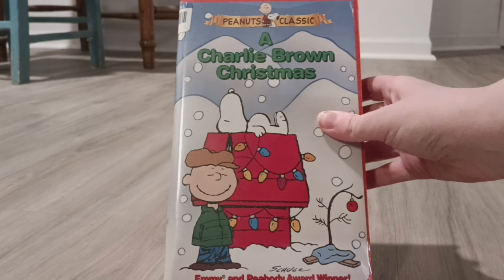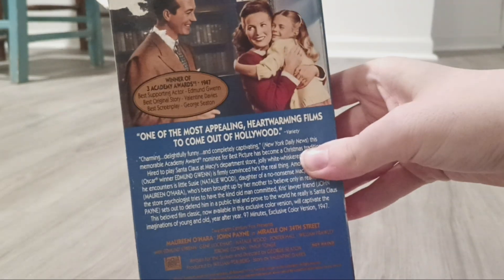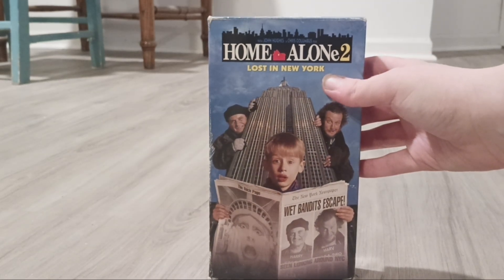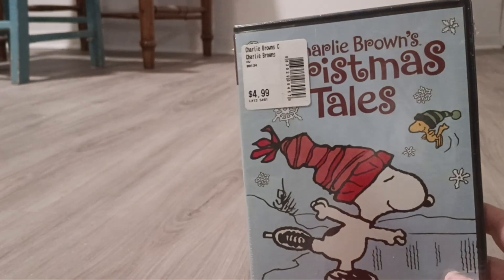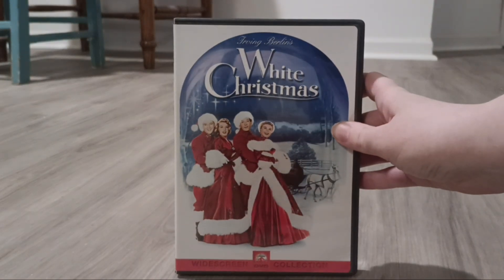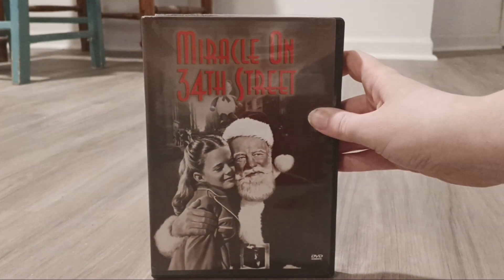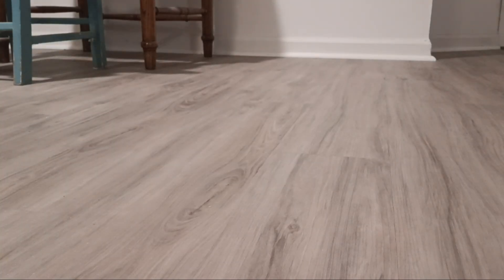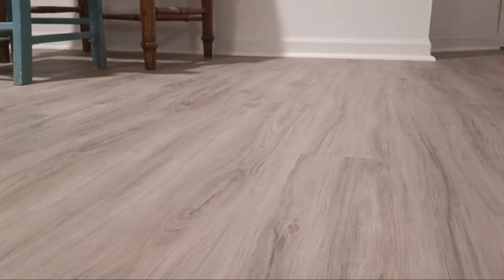My Christmas VHS Tapes And DVD Collection